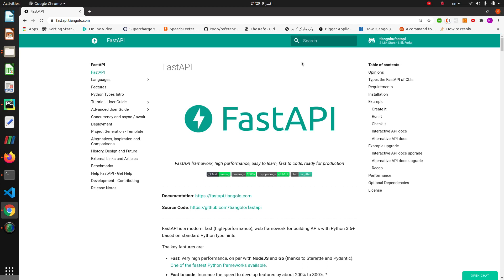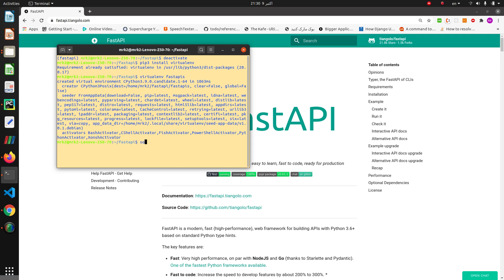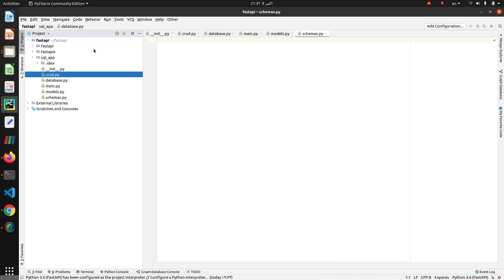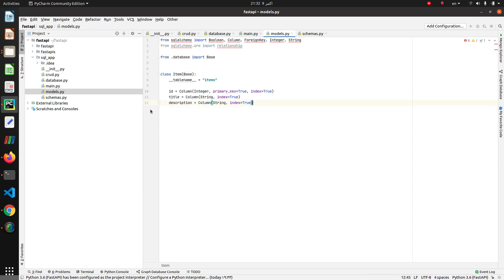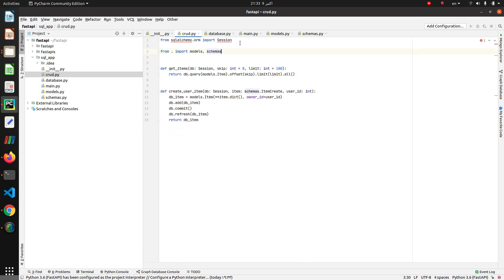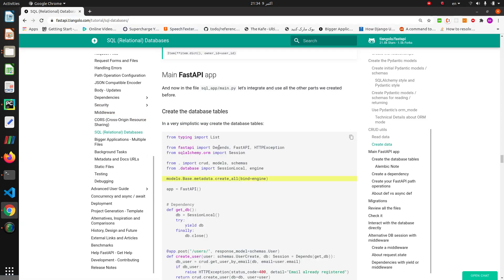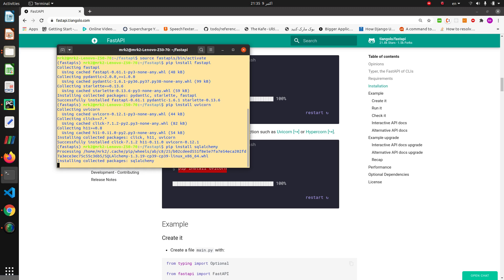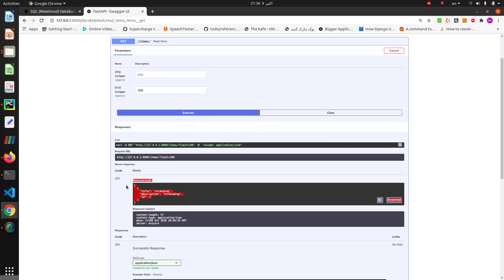FastAPI Tutorial for beginners 01_FastAPI setting database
Create simple FastAPI app
Setting SQLite for simple FastAPI app